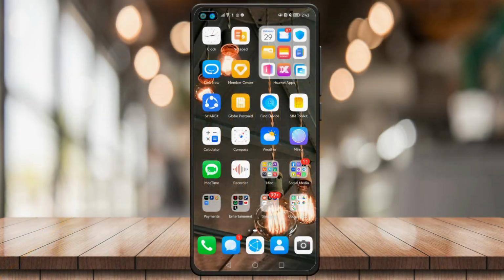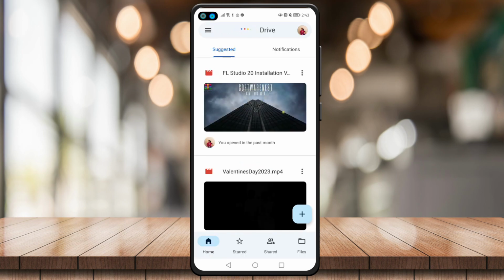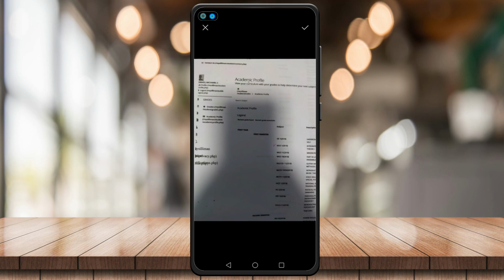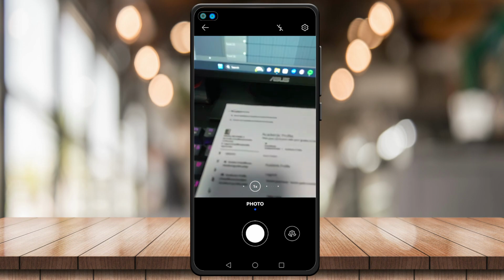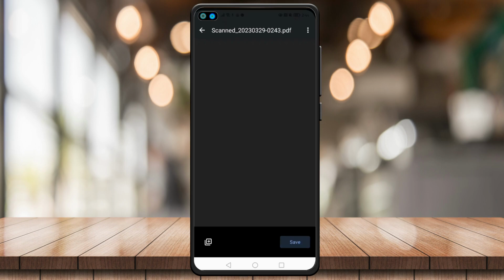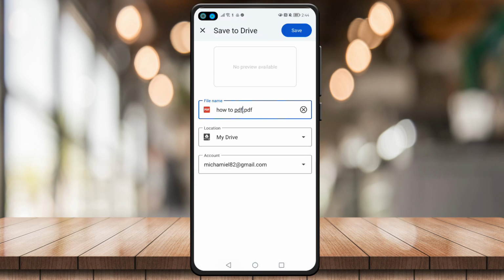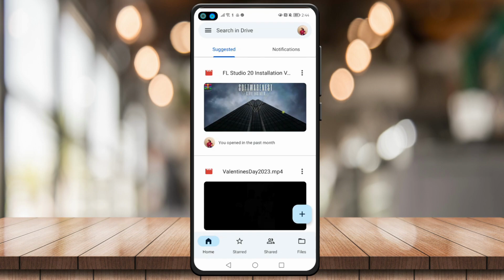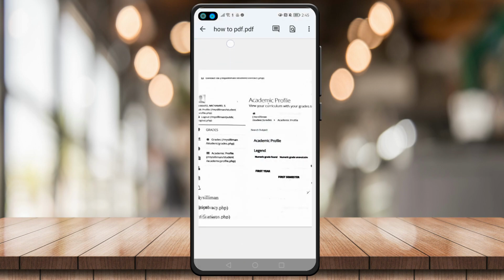How To Create PDF Docs On Android (Simple Steps)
How To Create PDF Docs On Android

In this video I'll show you how to use your Android device to create pdf documents. The method is very simple and clearly described in the video. Follow all of the steps and by end of this video you will be trained in creating pdf documents on your Android device.